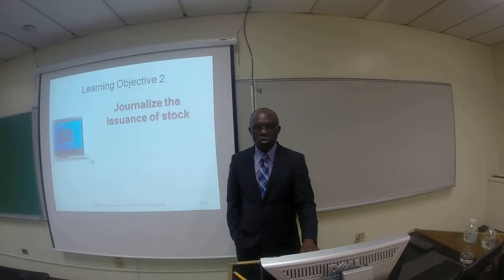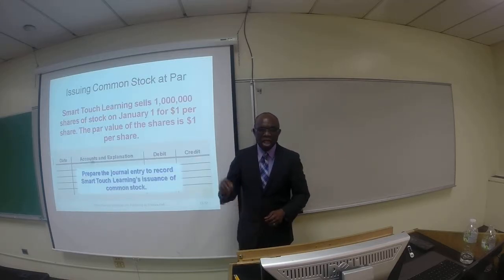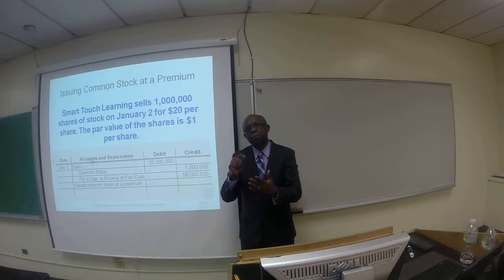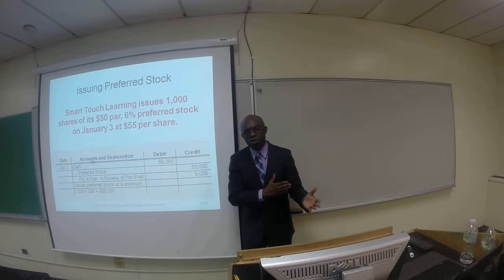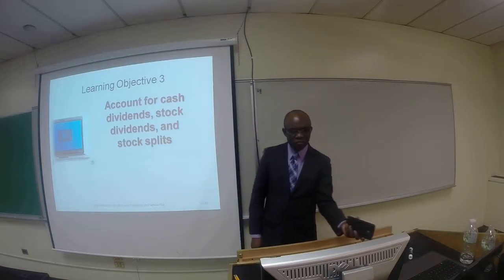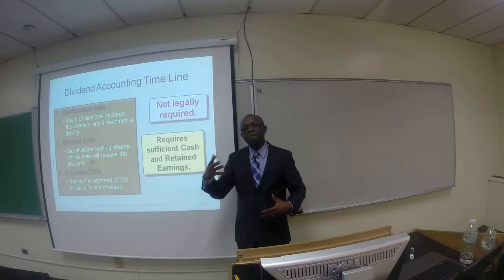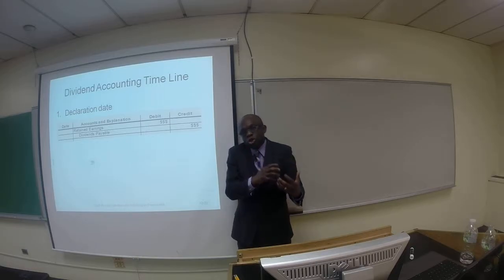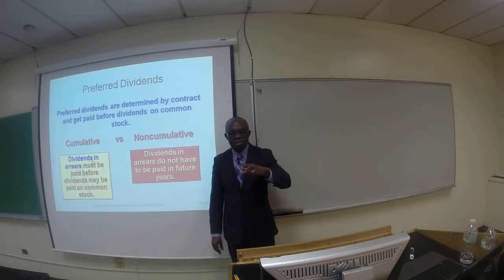Video: Part 2 - Ch 13 Stockholders' Equity